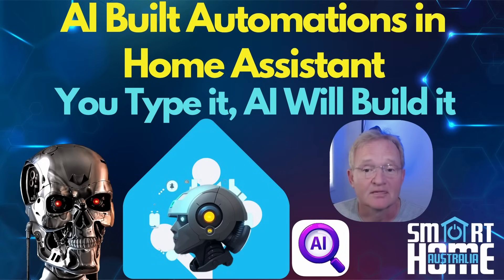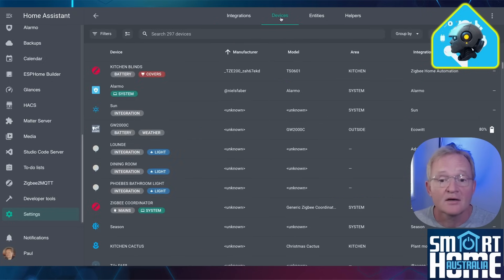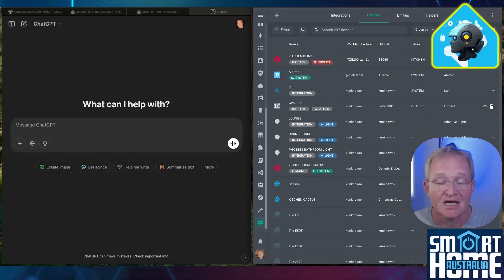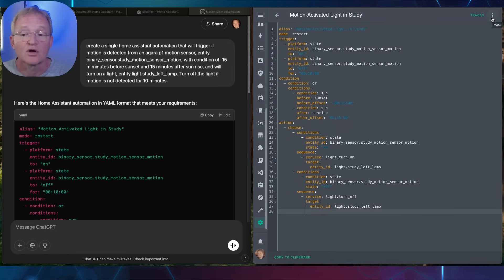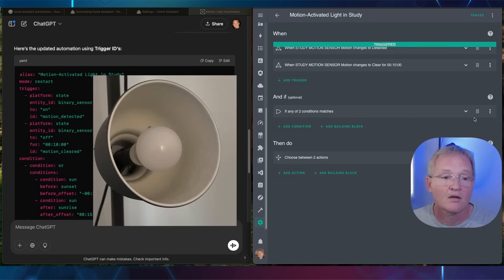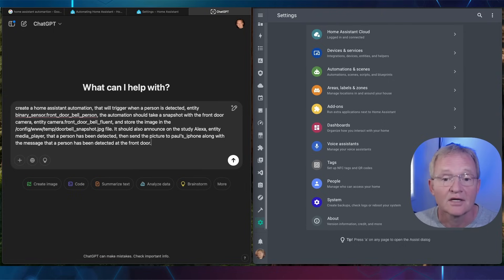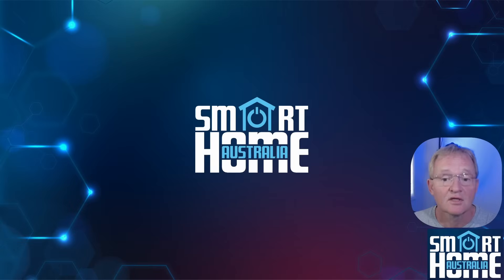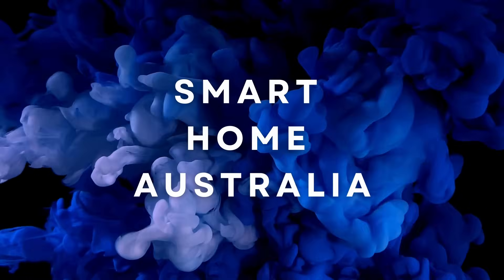🚀 Build Home Assistant Automations in Seconds! with AI 🤖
🔥 In this game-changing video, I'll show you how to use AI to create Home Assistant automations—no coding required! Say goodbye to manually writing YAML and let AI do the work for you! 🏡✨

💡 In just 10 minutes, you'll learn:
✅ How AI can generate automations from simple text prompts 📝
✅ Step-by-step setup guide using ChatGPT (or any LLM) ⚙️
✅ Two real-world automation examples 🚶‍♂️➡️💡 & 📸➡️📱
✅ How to refine & tweak AI-generated YAML for perfect results 👌

___ 🕒📩 Timestamp 🕒📩 ___
00:00 - Introduction
00:45 - Preparation
02:13 - Scenario 1 - Simple Automation
05:59 - Scenario 2 - Complex Automation
08:52 - Conclusion

Scenario 1 Prompt
create a single home assistant automation that will trigger if motion is detected from an aqara p1 motion sensor, entity XXX, with condition of  15 m minutes before sunset and 15 minutes after sun rise, and will turn on a light, entity YYY. Turn off the light if motion is not detected for 10 minutes.

Scenario 2 Prompt
create a home assistant automation, that will trigger when a person is detected, entity binary_sensor.front_door_bell_person, the automation should take a snapshot with the front door camera, entity camera.front_door_bell_fluent, and store the image in the /config/www/temp/doorbell_snapshot.jpg file. It should also announce on the study Alexa, entity media_player, that a person has been detected, then send the picture to paul’s_iphone along with the message that a person has been detected at the front door.

Synology NAS (Amazon)